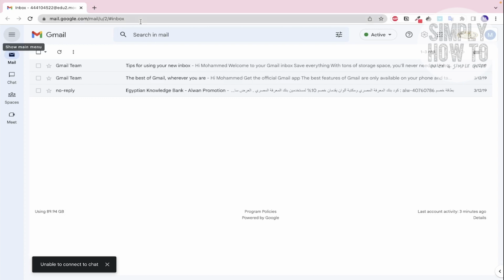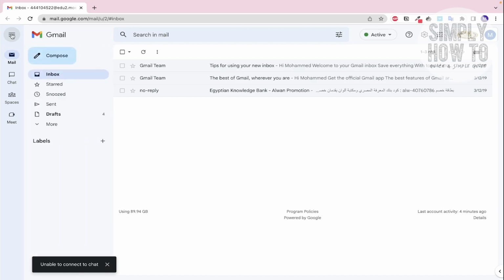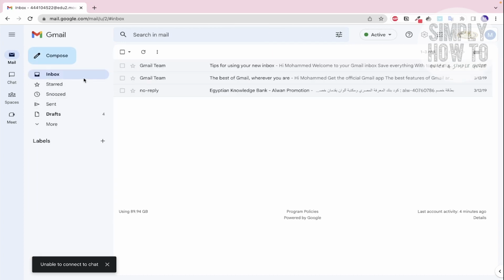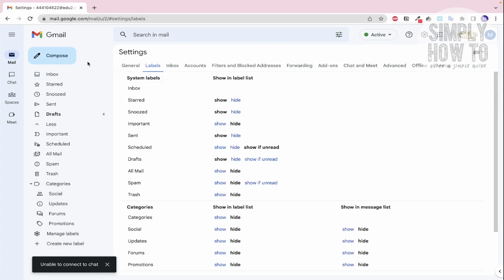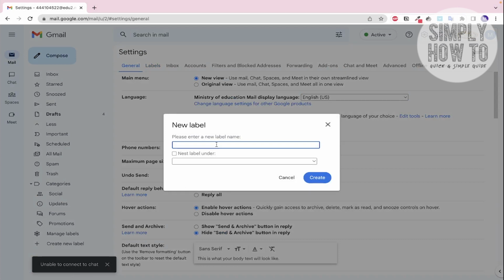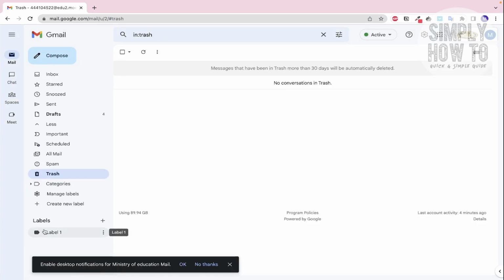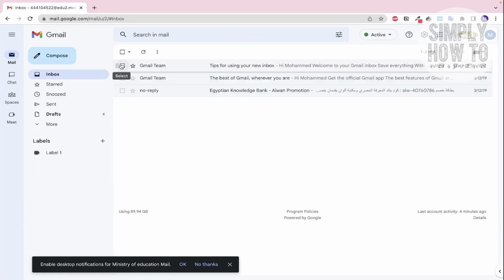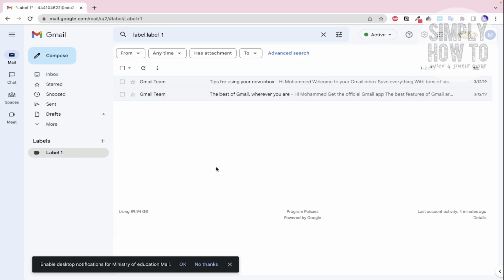How to Make Gmail Folders